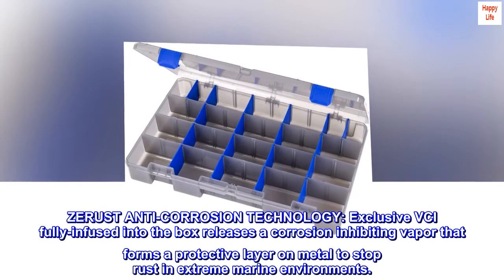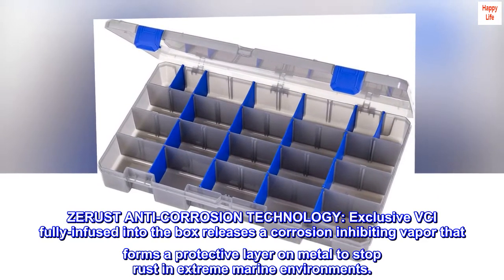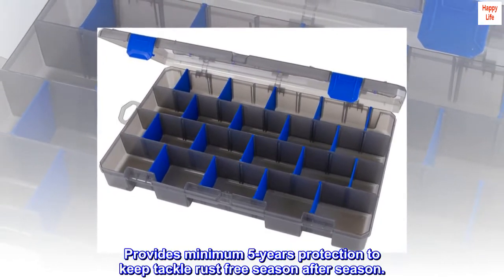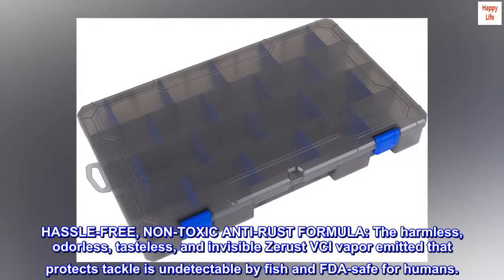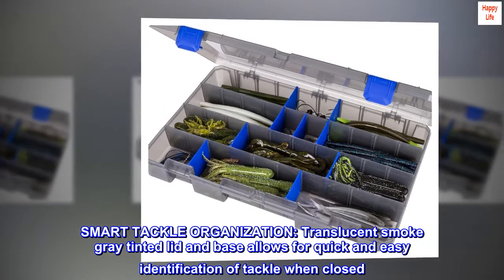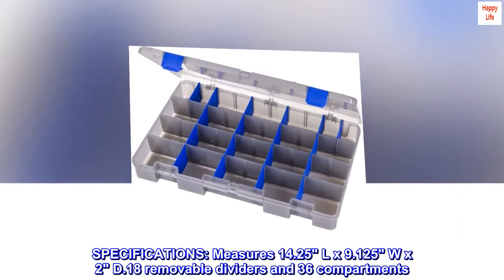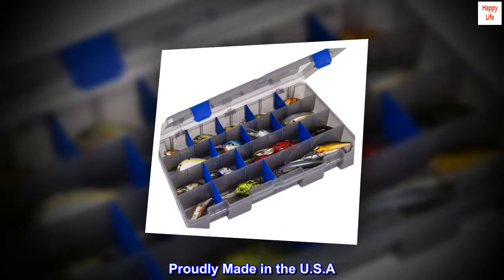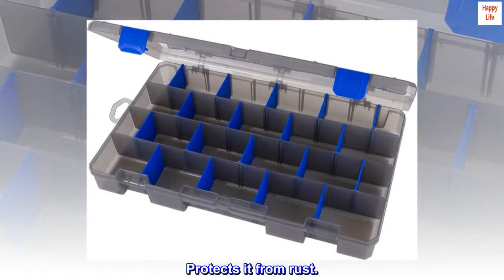Flambeau Outdoors Zerust MAX 5007ZM Tuff Tainer - 36 Compartments and 18 Removable Dividers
ZERUST ANTI-CORROSION TECHNOLOGY: Exclusive VCI fully-infused into the box releases a corrosion inhibiting vapor that forms a protective layer on metal to stop rust in extreme marine environments.
LASTING RUST DEFENSE: The proprietary Zerust formula inhibits electrochemical reactions that cause rust & corrosion. Provides minimum 5-years protection to keep tackle rust free season after season.
HASSLE-FREE, NON-TOXIC ANTI-RUST FORMULA: The harmless, odorless, tasteless, and invisible Zerust VCI vapor emitted that protects tackle is undetectable by fish and FDA-safe for humans.
SMART TACKLE ORGANIZATION: Translucent smoke gray tinted lid and base allows for quick and easy identification of tackle when closed. Stackable for convenient storage.
SPECIFICATIONS: Measures 14.25" L x 9.125" W x 2" D.18 removable dividers and 36 compartments. Proudly Made in the U.S.A

Great Value.
Good for organizing fishing tackle. Protects it from rust.